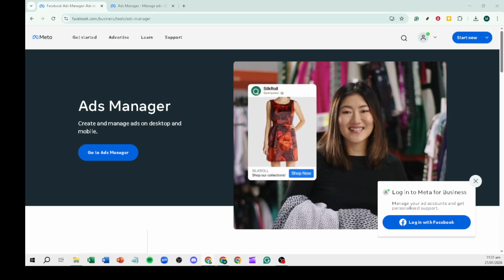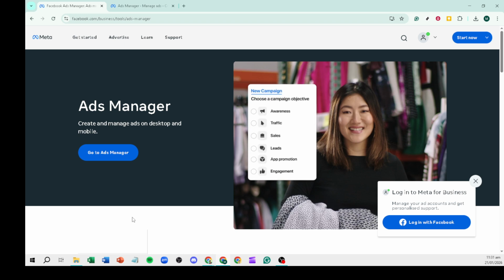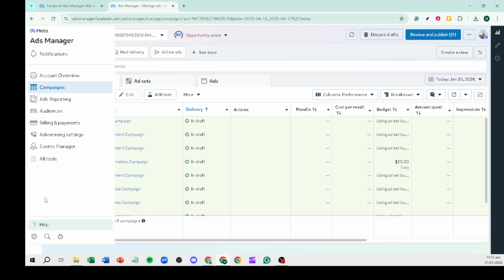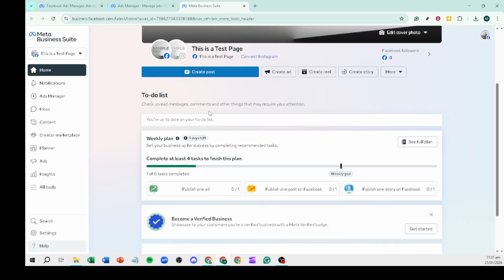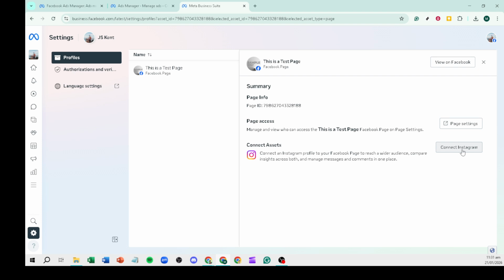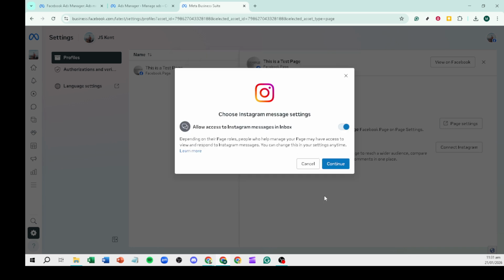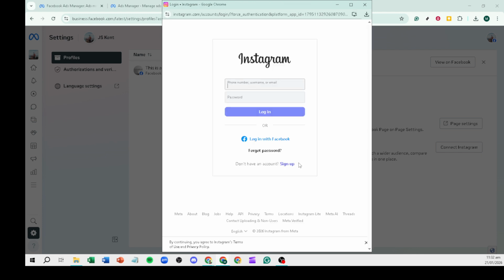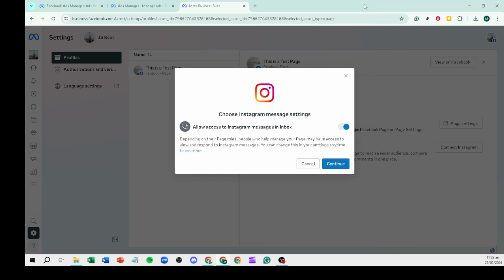How to Add an Instagram Account to Facebook Ads Manager [Full Guide 2026]